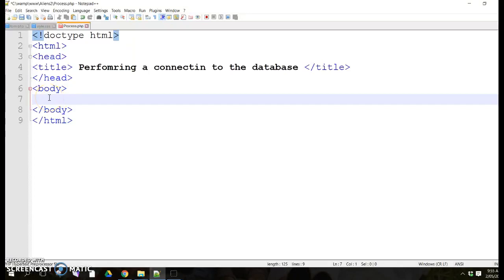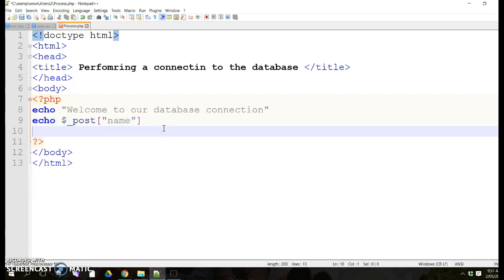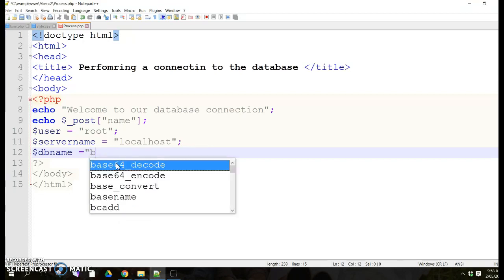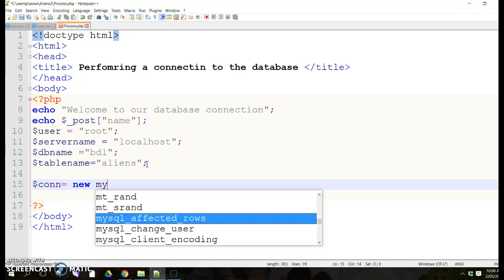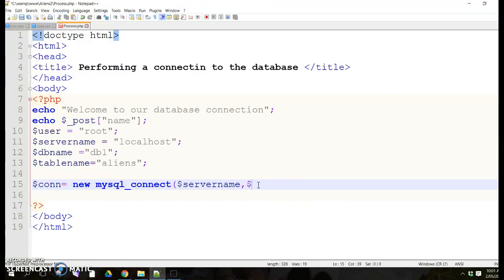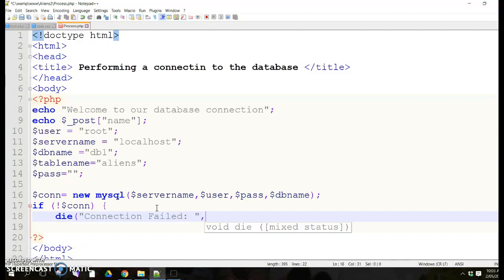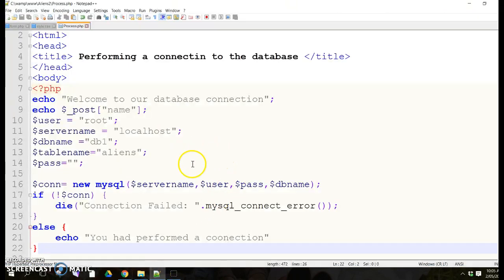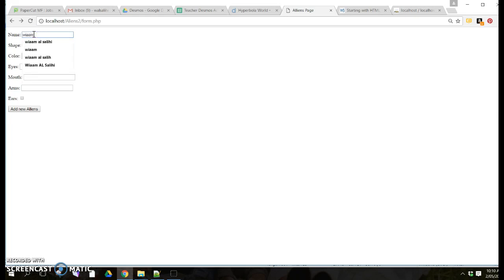Database connection using php